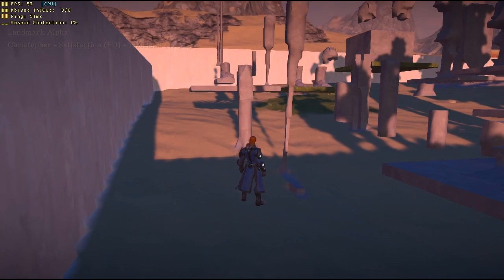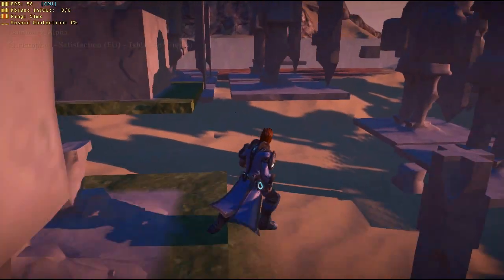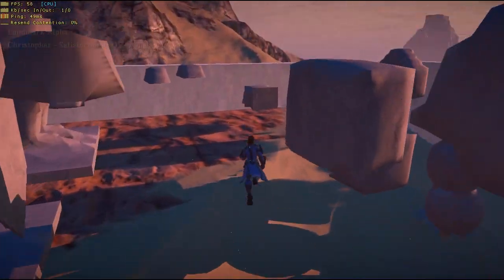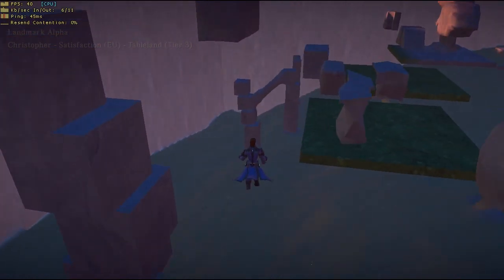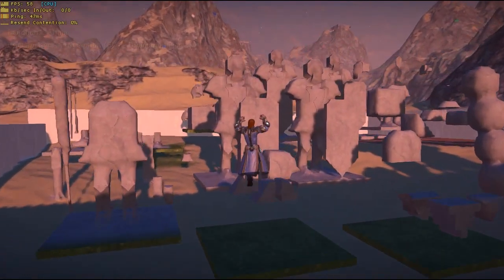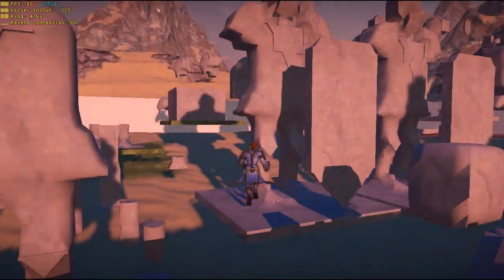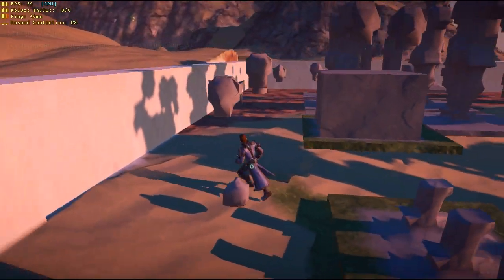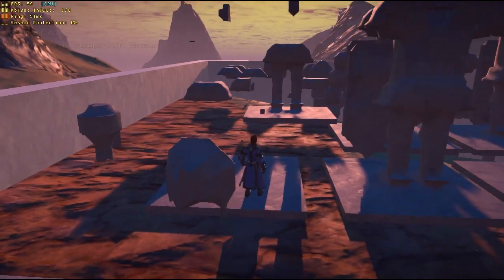Guild Showcase Bonus! Rema's second claim?!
Knights of the Round Table - An EU Guild for EverQuest Next and Landmark.

***Legal Notices***
All in-game video footage is used by permission of Sony Online Entertainment.
SOE logo, EverQuest Next logo, EverQuest Next logo and EverQuest Next Landmark logo are registered trademarks of Sony Online Entertainment LLC.
ProSiebenSat.1 logo and ProSieben Games logo are registered trademarks of ProSiebenSat.1 GmbH.